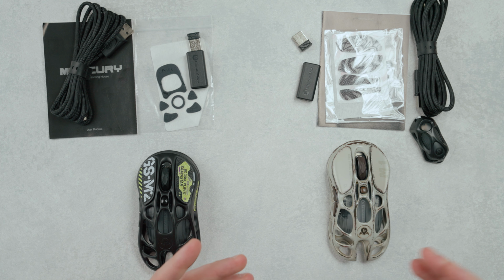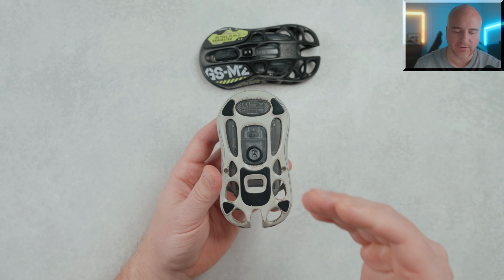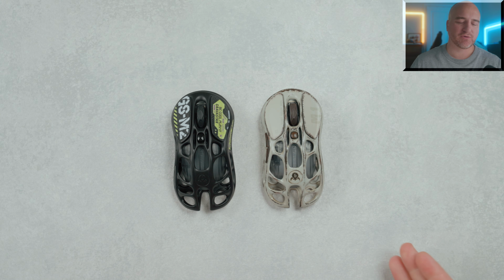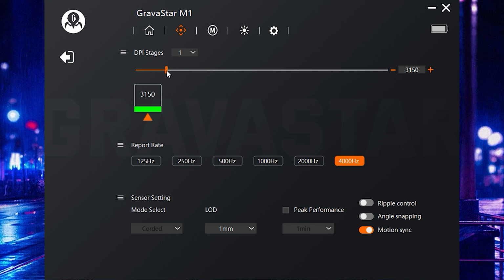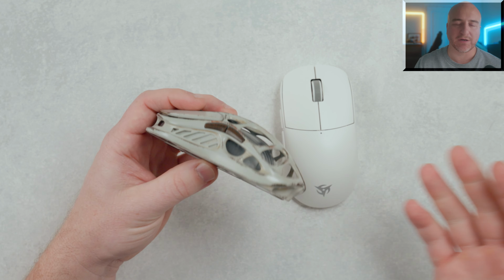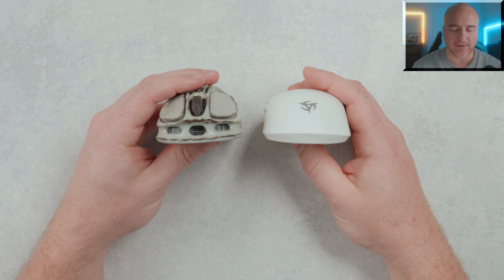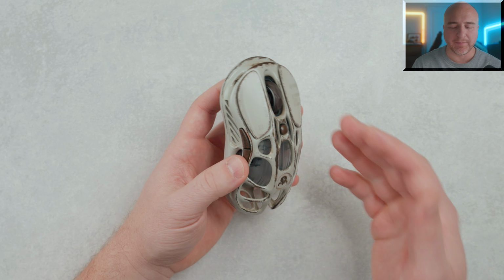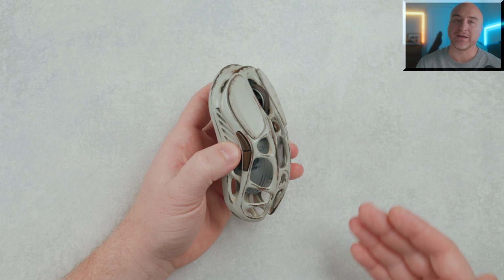A Gaming Mouse For Aliens? (Gravastar Mercury M1 Pro & M2)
00:00 Intro
00:33 In the box
01:00 Bottom functions
01:35 Skates
02:02 Clicks
02:50 Sound check
03:24 Weight
04:05 Shape analysis
06:05 Design

$10 off G-Wolves
Use code: AimAdapt

My Top Mousepads:
- Speed: Fastest to Slowest ↓
Artisan FX SHIDENKAI V2 xSoft
Lamzu Energon Pro $5 off use code: AimAdapt
4114 - Aero

- Control: Fastest to Slowest ↓
Artisan FX Zero xSoft Dai Dai Orange
Lethal Gaming Gear Saturn Pro Soft
Ninjutso NPC Pro

- Glass: Padsmith Striker Series: The Empress

Hand Size = 18.3cm x 10.5cm